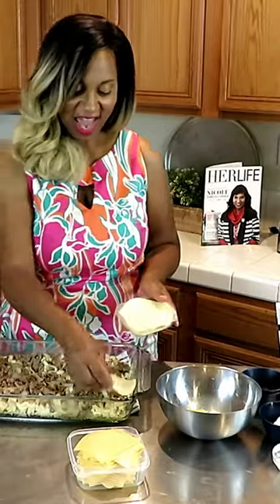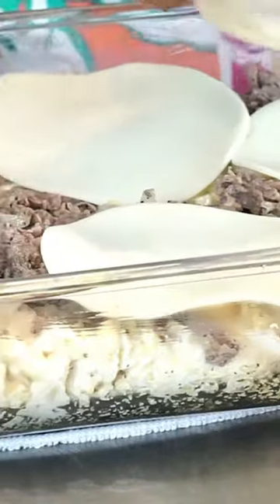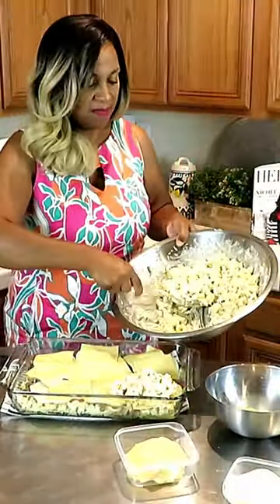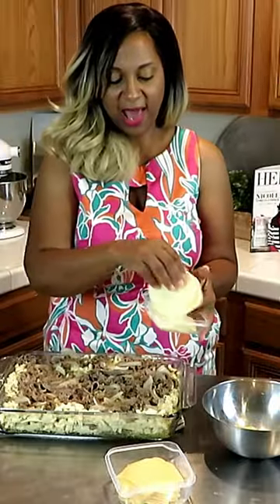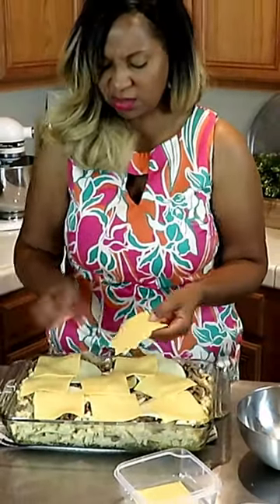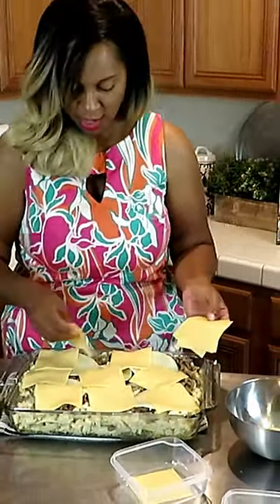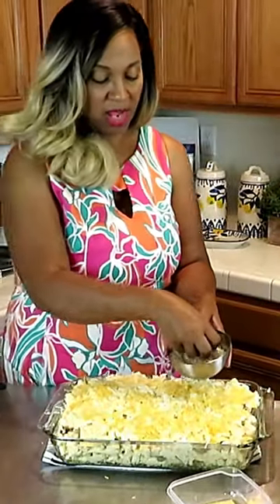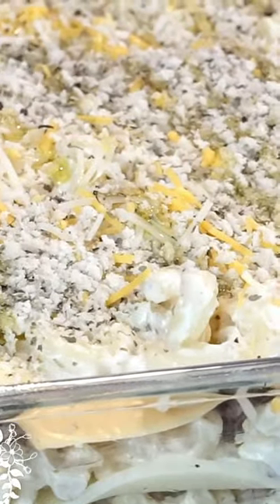LOOK! 😃PHILLY CHEESESTEAK mac and cheese WOW!😁🧀 food shorts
my online course (how to organize your cottage kitchen for success